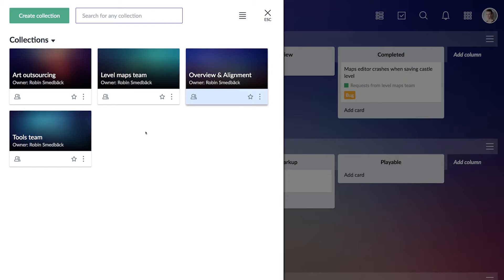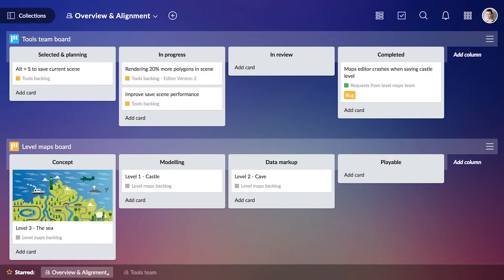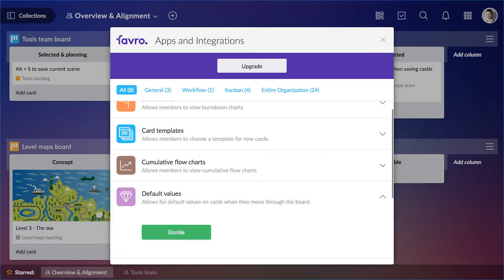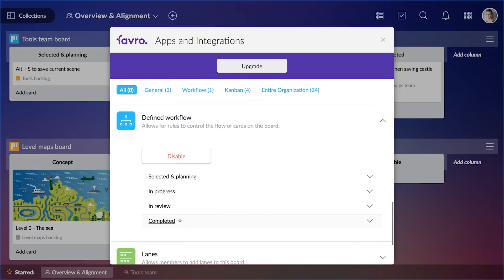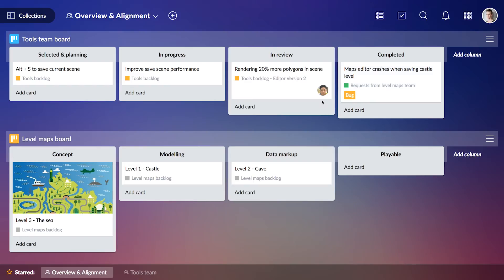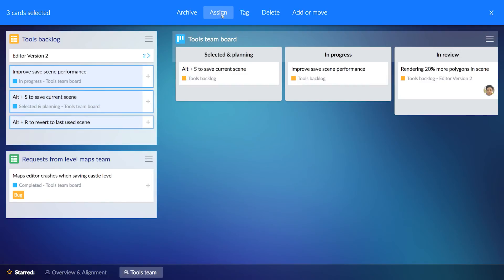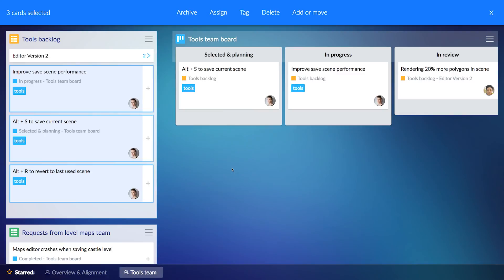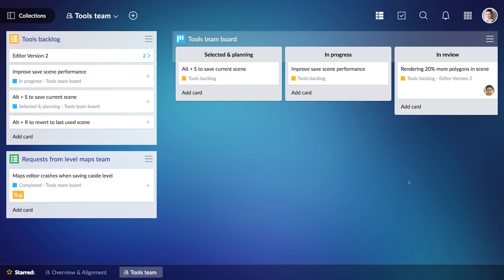6 tips to become a Favro power user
to learn more!

Haven't checked out our free 14 day trial?